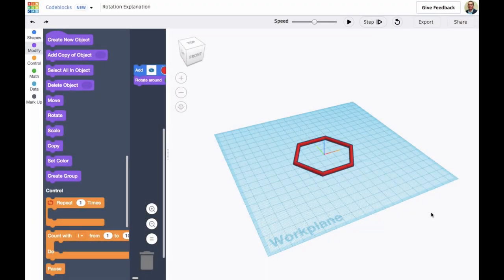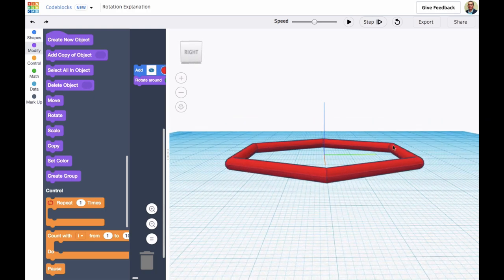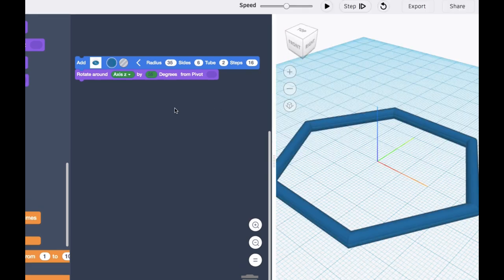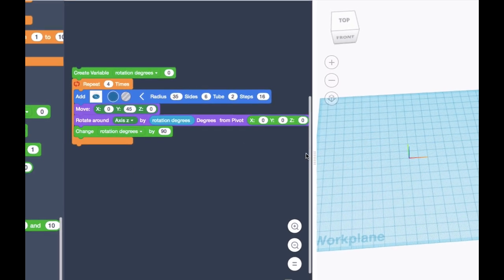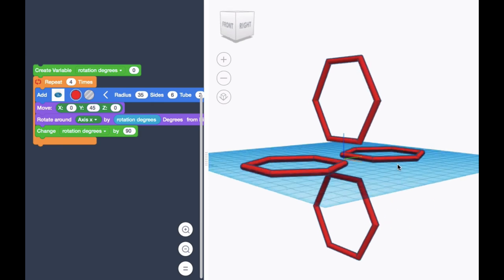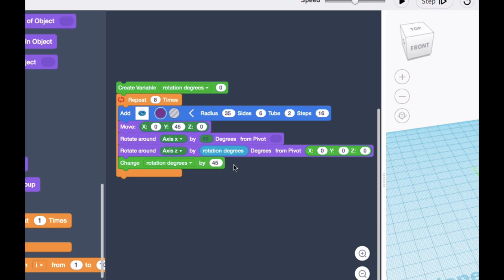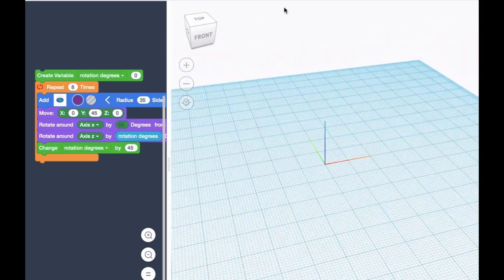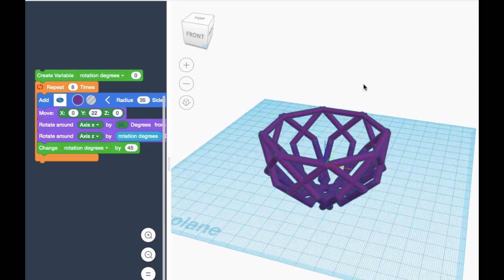Rotating in Codeblocks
This video walks through rotating objects in Tinkercad's Codeblocks 3D coding environment. Understanding how objects relate to the X, Y, and Z axes can be a little tricky, so we look at that, then make a simple basket at the end.